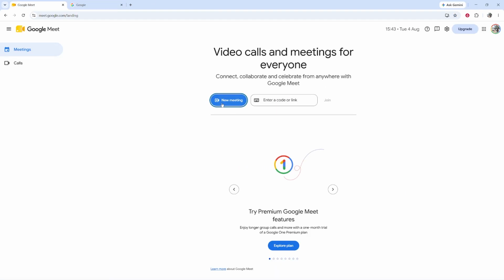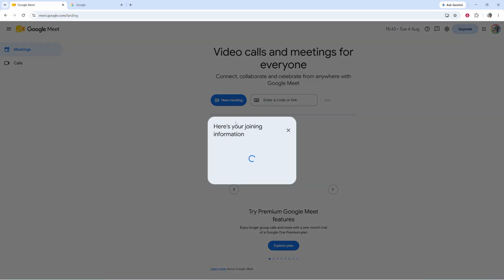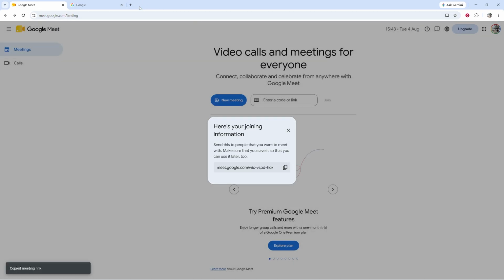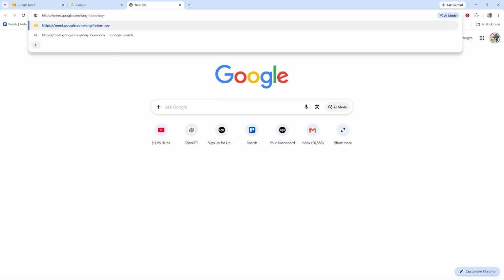How To Make Google Meet Open To All (Step By Step)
In this video, I show you how to make Google Meet meeting open to all/everyone. Did this video help? Thanks!